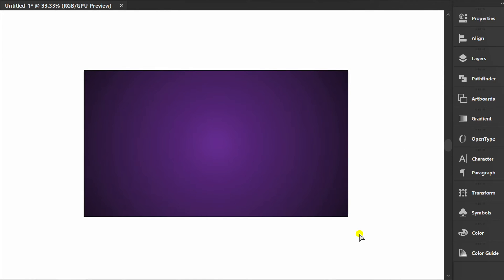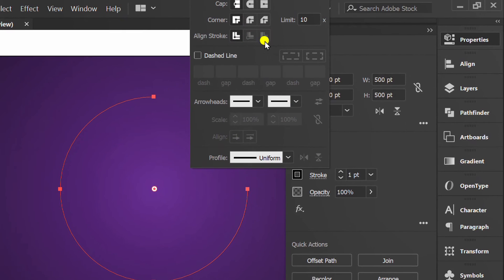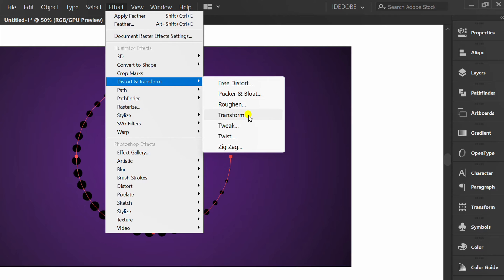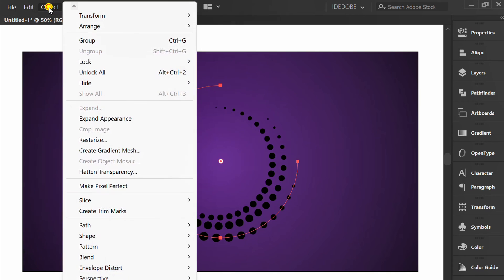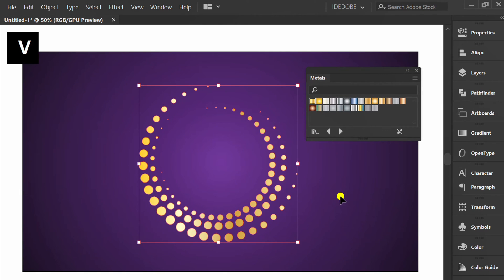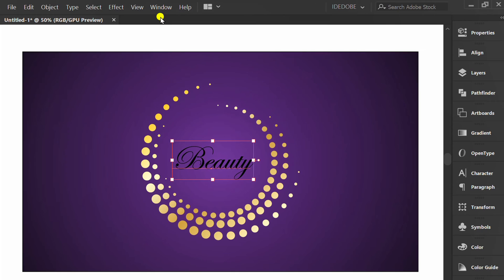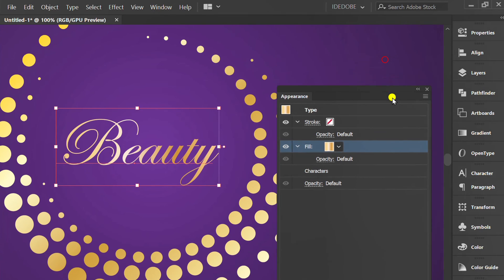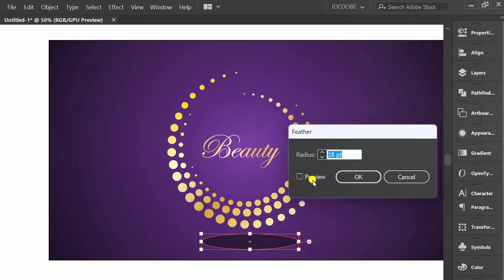Create Gold Halftone Circular Dotted Frames Design | Adobe Illustrator Tutorials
Try This, Gold Halftone Circular Dotted Frames Design - Adobe Illustrator Tutorials.
how to make Transform Illustrator.